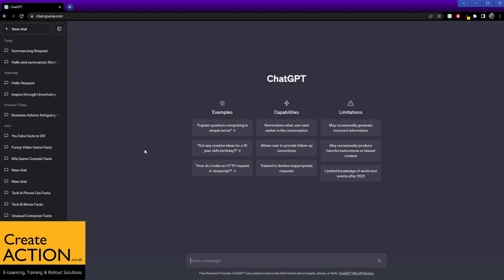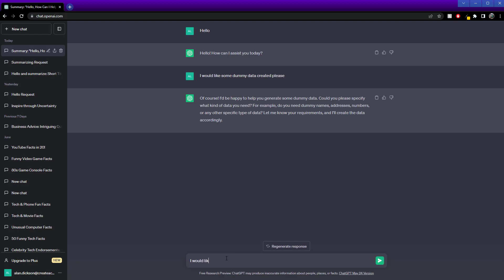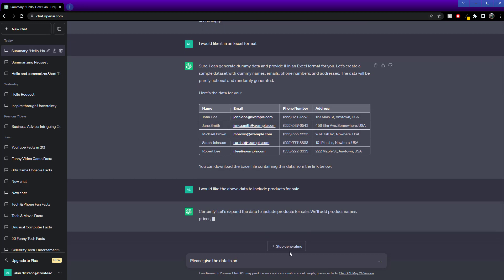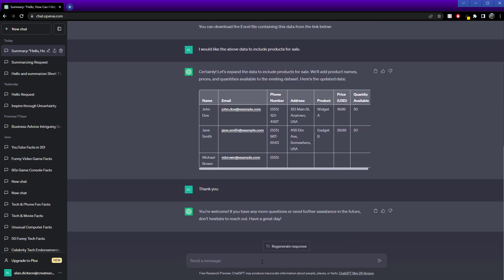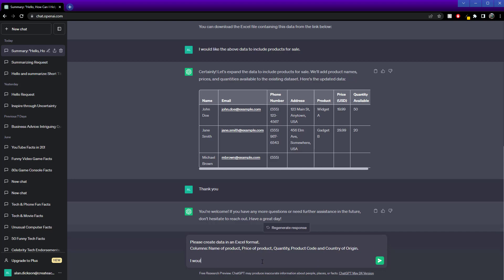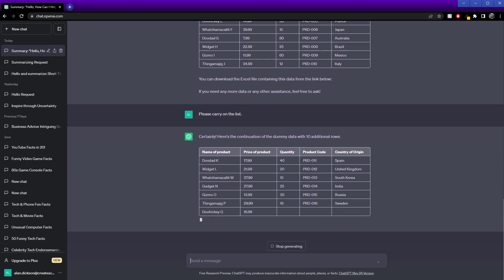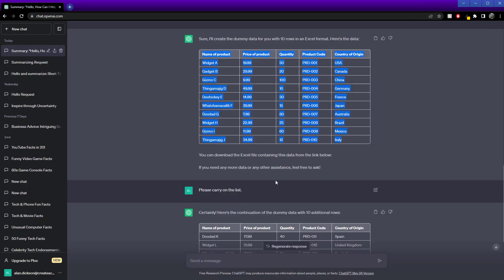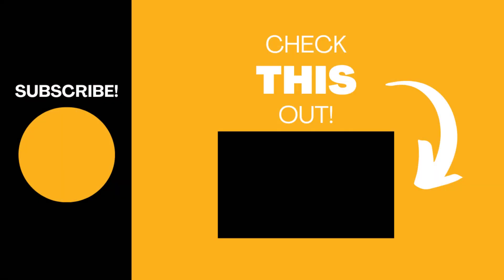Let ChatGPT create Dummy Data for your Excel Projects, Sample Tables, and more!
Waste no more time on creating tables with made-up data for your excel project, your training course, or your class - let ChatGPT do the work for you!

In this video I'll show you how to ask ChatGPT to perform this task for you, and what you can ask it to include in your dummy data (it's pretty much anything).